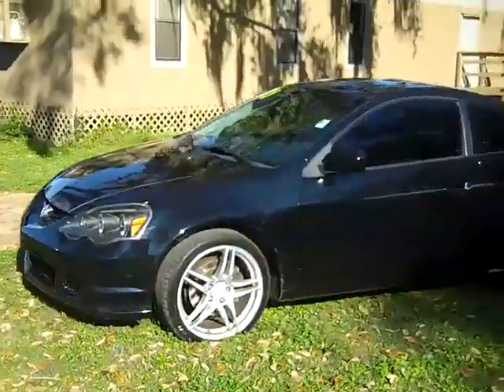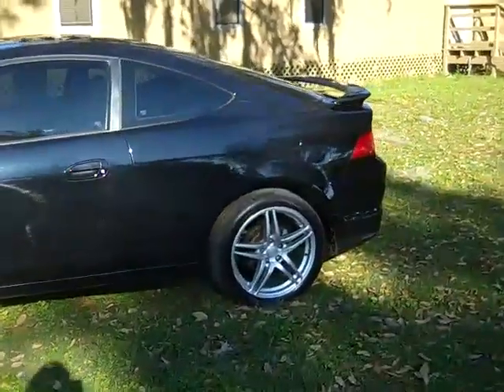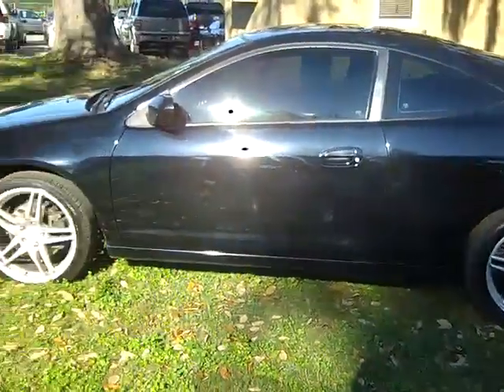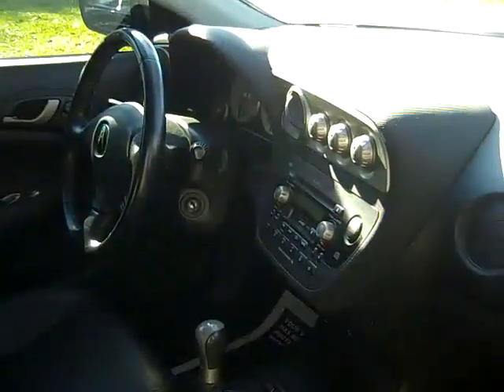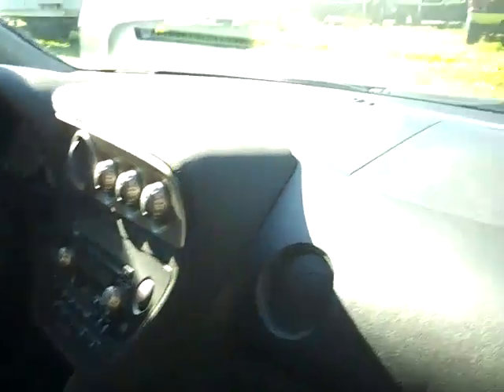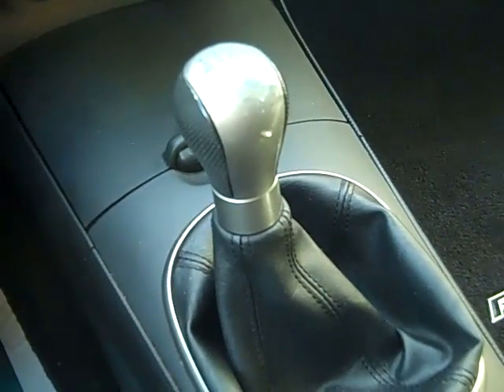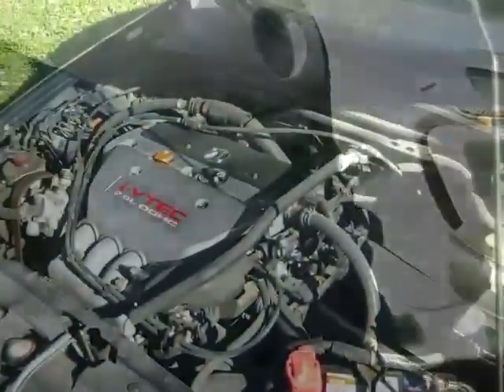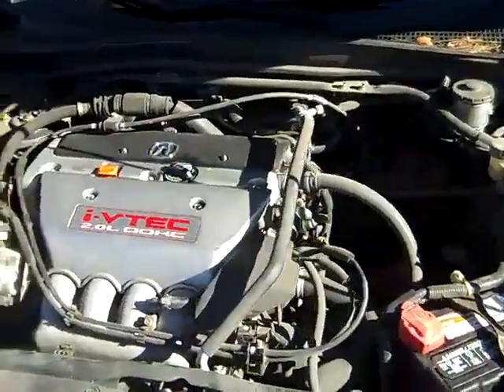Acura RSX Gainesville Fl 1-866-371-2255 near Lake City Starke Ocala FL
Acura RSX Gainesville Fl near Lake City Starke Ocala . 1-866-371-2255 or Visit us on the web ... 2003 Acura RSX S ... 164,447 well maintained miles ... 2.0 L engine ... manual transmission ... leather seats ... power windows, locks and mirrors ... front and side airbags ... AM/FM radio ... CD player (6 Disc) ... Cassette player ... power sunroof ... cruise control ... Bose Audio ... rear spoiler ... tinted windows ... alloy wheels ... Free CarFax ... to see more still photos, prices and our full inventory of used cars, trucks and SUV's please visit our ... Gainesville Lake City Starke Ocala High Springs Alachua Newberry Trenton Chiefland Palatka Melrose Keystone Heights FL ... Coming Soon! 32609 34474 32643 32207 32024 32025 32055